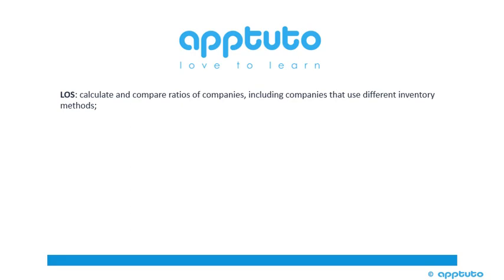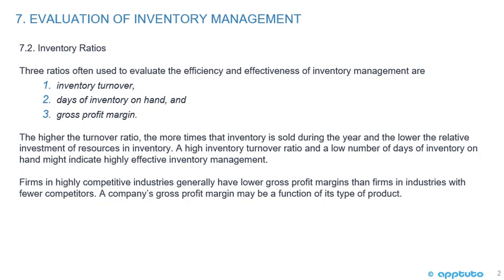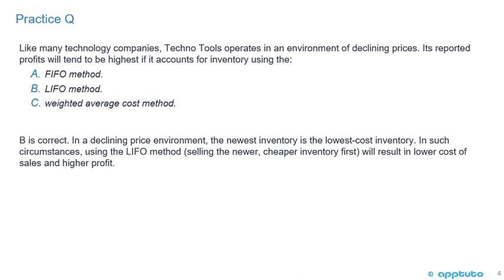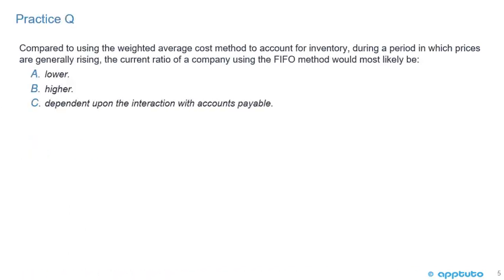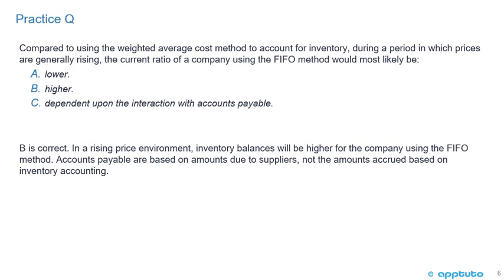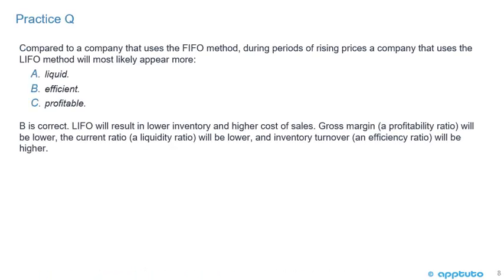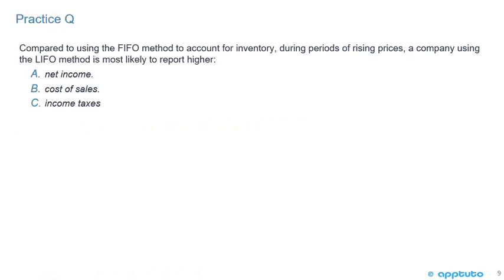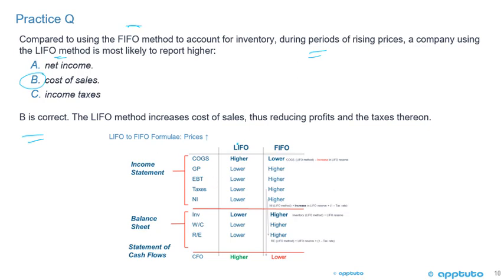calculate and compare ratios of companies...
calculate and compare ratios of companies, including companies that use different inventory methods;